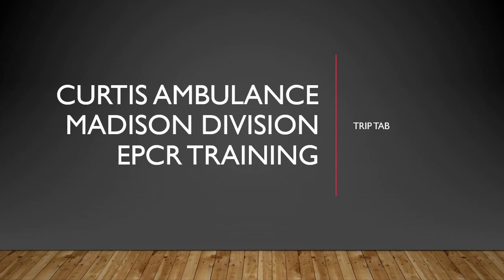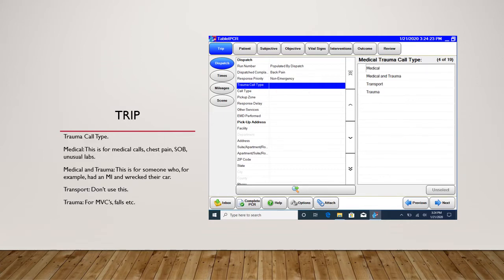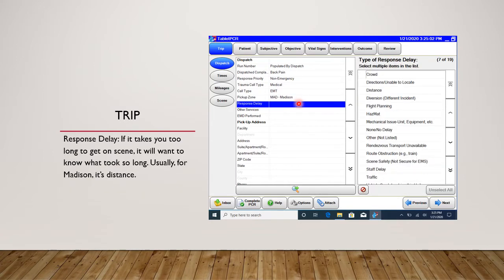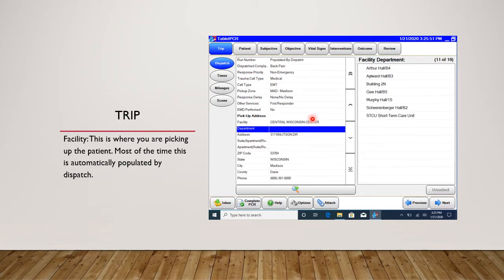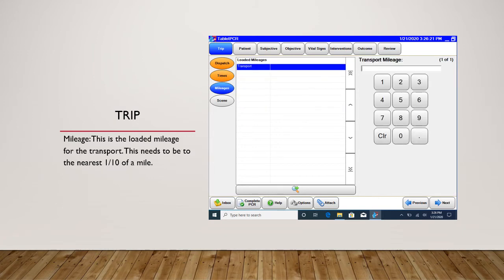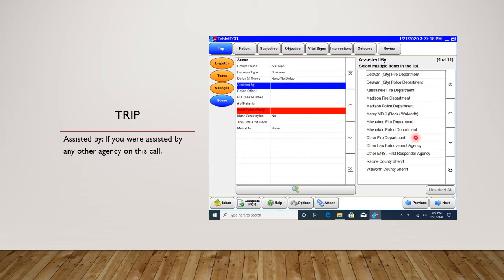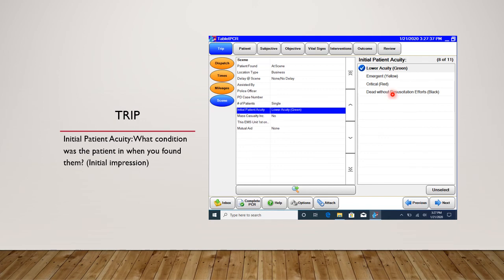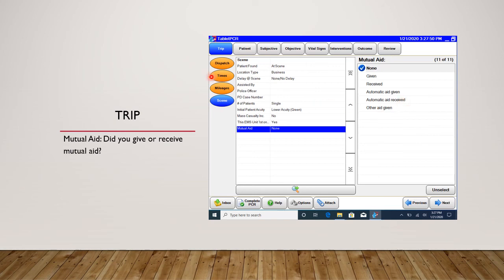Curtis Madison EPCR Training 3 Trip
3 Trip